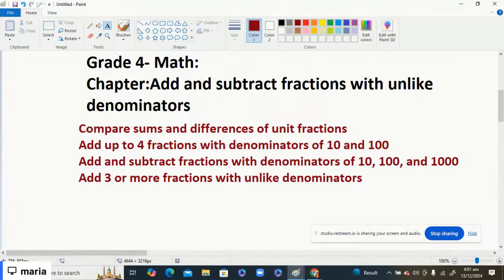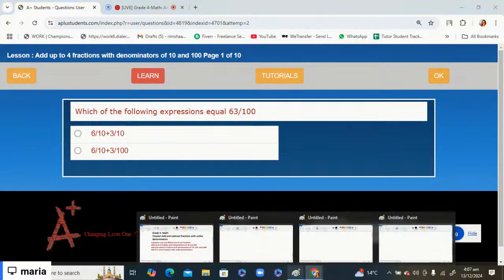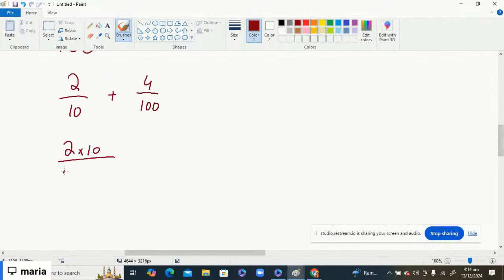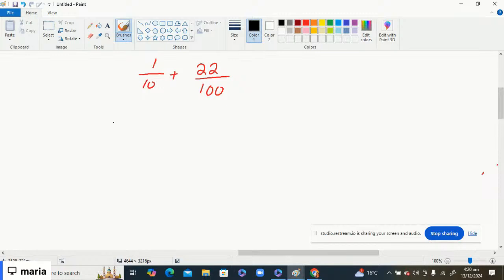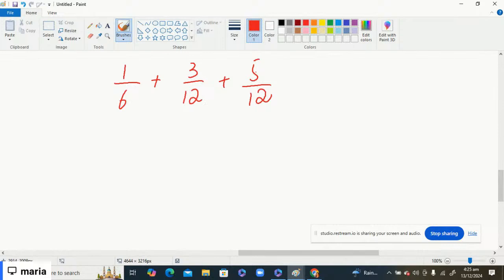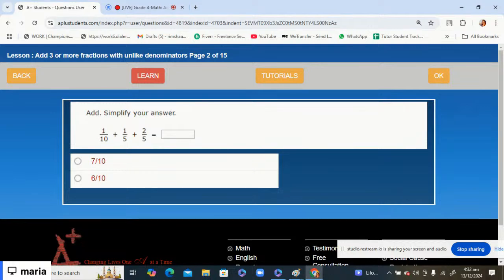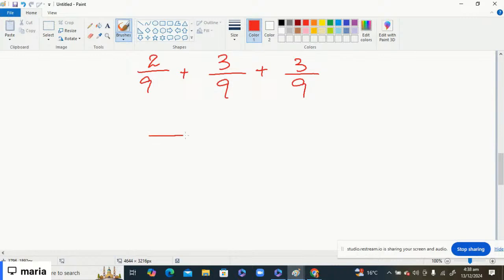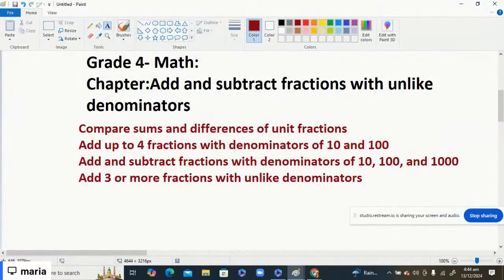Grade 4-Math: Add and subtract fractions with unlike denominators